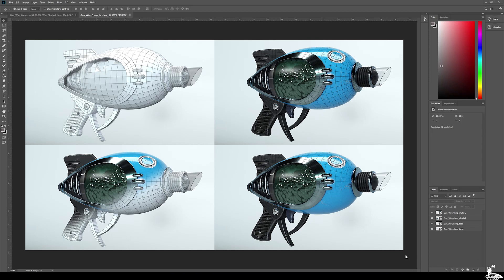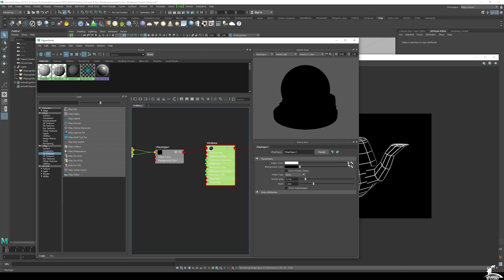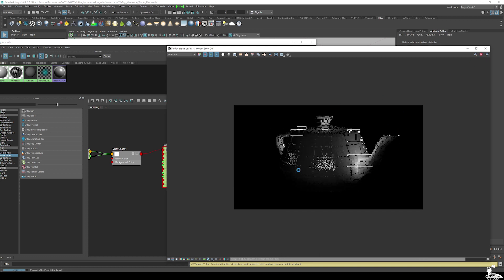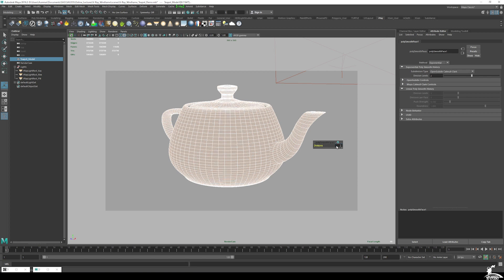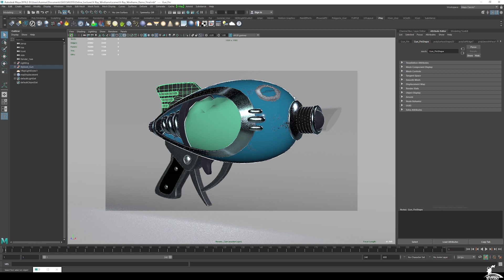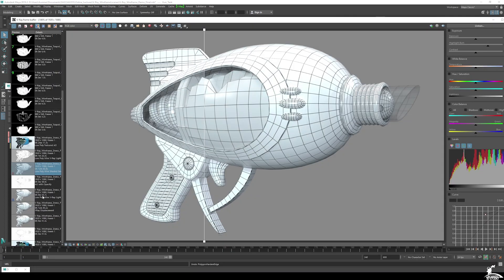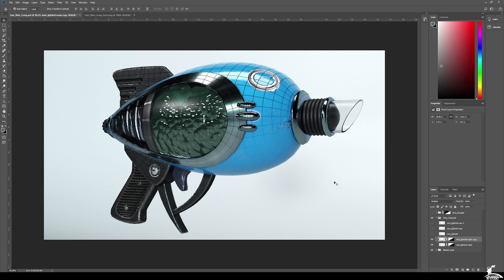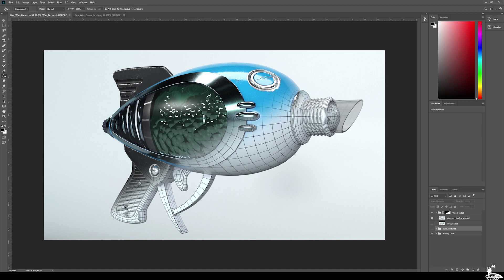Maya V-Ray Wireframe Renders for Your Portfolios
This tutorial takes you through the process creating clean, professional looking wireframe renders to help your portfolio standout among the crowd.

We start in Maya and use V-Ray to create different wireframe effects and go over why you would use each technique. Once we create the renders, we then go over the process to composite the wireframe renders in Photoshop.

Software used in Tutorial: Maya 2019, V-Ray Next, Photoshop